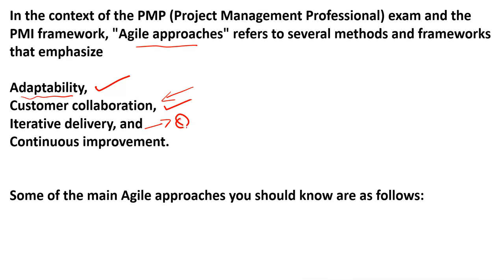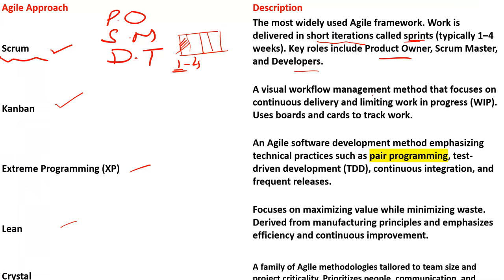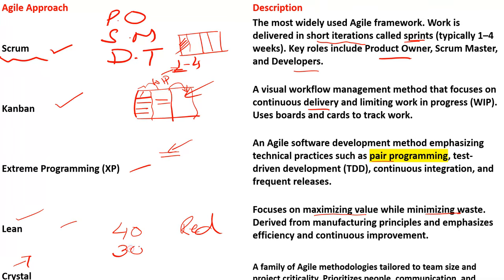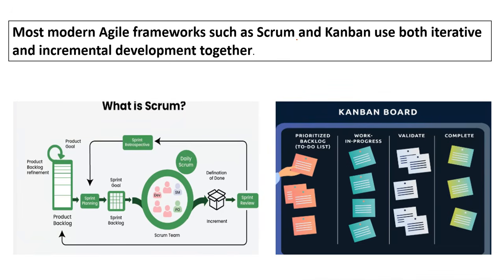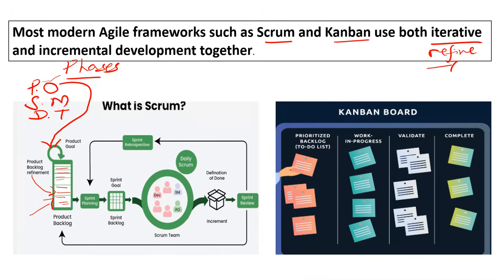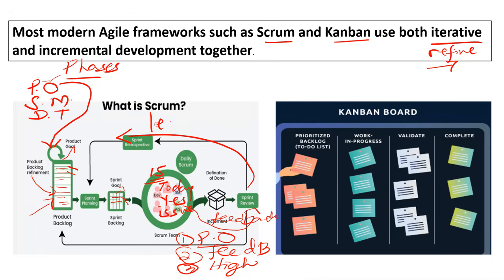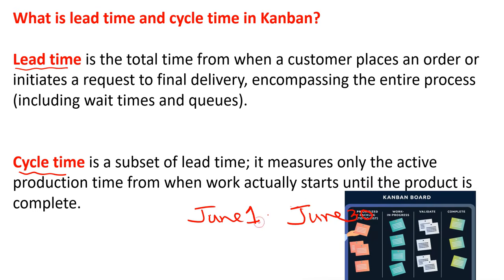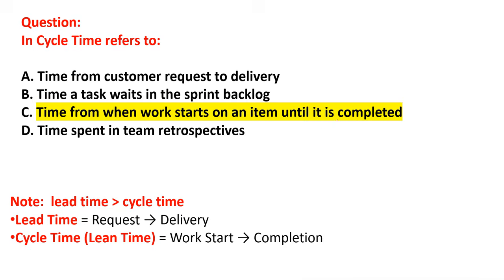What are different kinds of agile approaches?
Agile is a broad approach to software development and project management that emphasizes collaboration, flexibility, customer feedback, and iterative delivery. There are several Agile methodologies, each with its own practices and focus.

1. Scrum

The most widely used Agile framework, Scrum organizes work into fixed-length iterations called sprints (usually 2–4 weeks).

Key features:

Product Backlog and Sprint Backlog
Daily Scrum (stand-up meetings)
Sprint Planning, Review, and Retrospective
Defined roles:
Product Owner
Scrum Master
Development Team

Best for: Teams building complex products with changing requirements.

2. Kanban

Kanban focuses on continuous workflow rather than fixed sprints.

Key features:

Visual Kanban board
Work-in-progress (WIP) limits
Continuous delivery
Focus on improving flow

Best for: Support teams, maintenance work, and projects with ongoing incoming tasks.

3. Extreme Programming (XP)

XP emphasizes technical excellence and frequent releases.

Key practices:

Pair programming
Test-Driven Development (TDD)
Continuous integration
Refactoring
Small, frequent releases

Best for: Software teams that require high code quality and frequent customer feedback.

4. Lean Software Development

Adapted from Lean manufacturing, this methodology aims to maximize value while minimizing waste.

Principles:

Eliminate waste
Build quality in
Deliver fast
Respect people
Optimize the whole process

Best for: Organizations focused on efficiency and continuous improvement.

5. Crystal

Crystal is a family of Agile methodologies that adapts based on project size and criticality.

Characteristics:

People-centric
Flexible processes
Frequent communication
Regular delivery

Best for: Small to medium-sized teams needing a lightweight process.

6. Feature-Driven Development (FDD)

FDD organizes work around designing and building features.

Key steps:

Develop an overall model
Build a feature list
Plan by feature
Design by feature
Build by feature

Best for: Large projects with clearly defined requirements.

7. Dynamic Systems Development Method (DSDM)

DSDM provides a structured Agile framework with strong project governance.

Principles:

Active user involvement
Frequent delivery
Integrated testing
Business focus
Collaboration

Best for: Business-critical projects requiring governance and control.

8. Adaptive Software Development (ASD)

ASD is designed for projects with high uncertainty.

Lifecycle:

Speculate
Collaborate
Learn

Best for: Innovative or rapidly changing projects.

9. Scaled Agile Framework (SAFe)

SAFe extends Agile practices across large organizations.

Features:

Agile Release Trains (ARTs)
Program Increment (PI) Planning
Portfolio management
Alignment across multiple teams

Best for: Large enterprises with many Agile teams.

10. Large-Scale Scrum (LeSS)

LeSS applies Scrum principles to multiple teams working on the same product.

Features:

One Product Owner
One Product Backlog
Multiple Scrum teams
Coordinated Sprint Planning and Reviews

Best for: Organizations scaling Scrum without adding significant complexity.